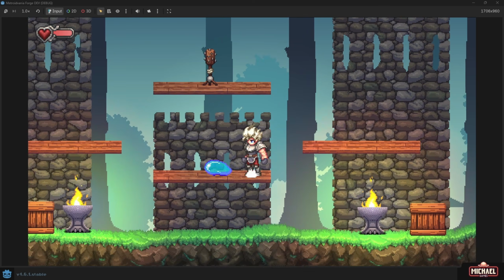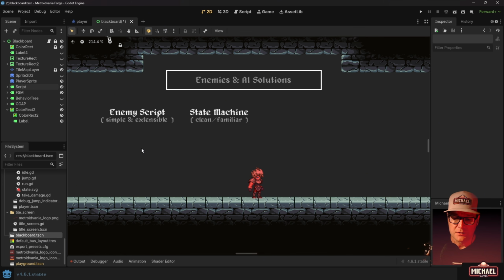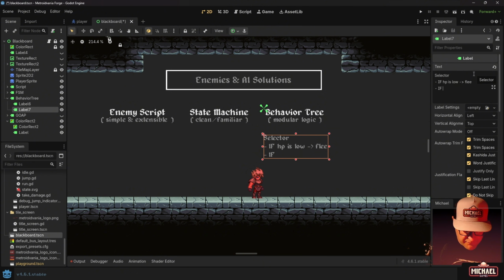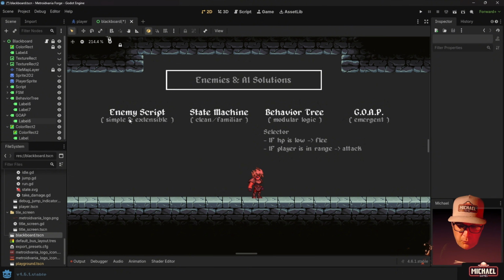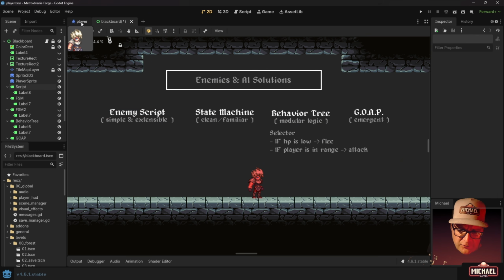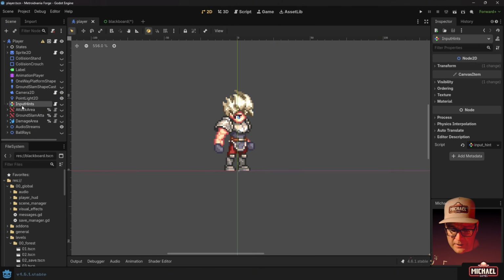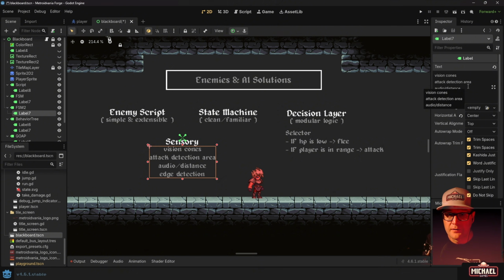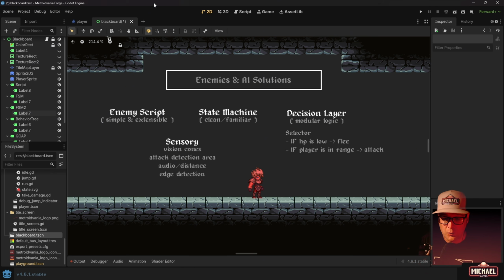Enemy Development & Chapter Overview // Metroidvania Forge Ch 05 Ep 00 // Godot 4 Tutorial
Metroidvania Forge • Chapter 05 Episode 00 • Godot 4 Tutorial Series

In this I am introducing Chapter 05, and discussing the options I considered for our enemies, and walking through how I decided on the course I will take! We'll talk a little about theory and cover ideas like Extensible vs Compositional architecture, Enemy State Machines, Behavior Tree & G.O.A.P. strategies from a very high level.

Also - if you are interested, consider sumbitting a pixel art enemy design for the Metroidvania Forge Enemy Design Showcase!

   ASSETS FOR THE PROJECT
Assets Used: ch_04_player_abilities.zip

   LINKS TO MORE OF MY CONTENT

   Chapters
00:00 Intro
00:31 Episode & Chapter overview
01:25 Discuss enemy script/AI implementation strategies & options
06:21 What to do with the options?
07:01 Chapter 5 part I - basic enemy node/script
07:15 Chapter 5 part II - More advanced enemy with FSM, Decision Layer & Sensor modules
08:18 Extensible vs Compositional architecture
12:57 Enemy design showcase!
13:34 Chapter 5 part III - Build custom enemies!
14:14 Wrap-up
15:25 Thank you Patreon supporters!!!

Topics Covered: enemies, ai, behavior tree overview, goap overview, enemy state machine overview, game dev planning,
in-depth tutorial, deep dive, complete course, metroidvania, metroidvania dev tutorial